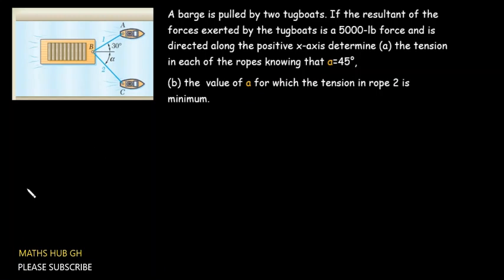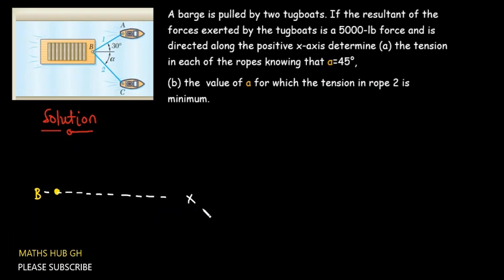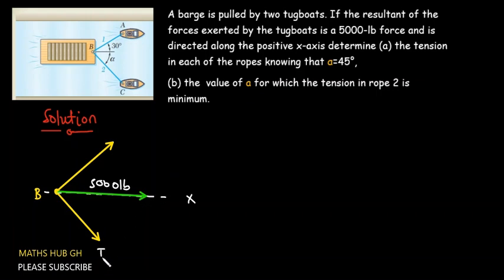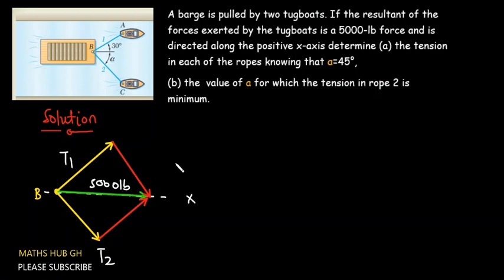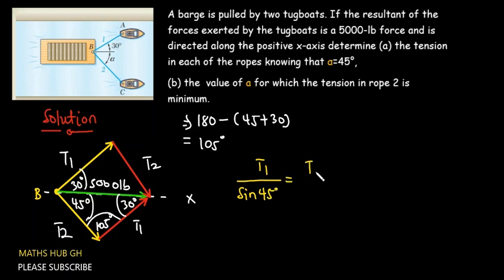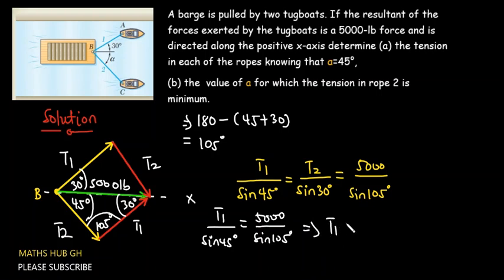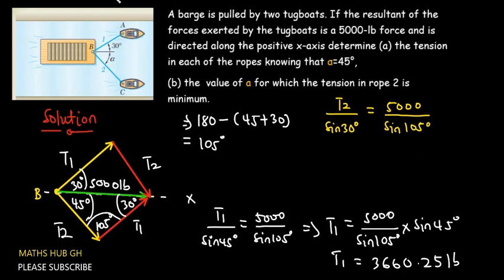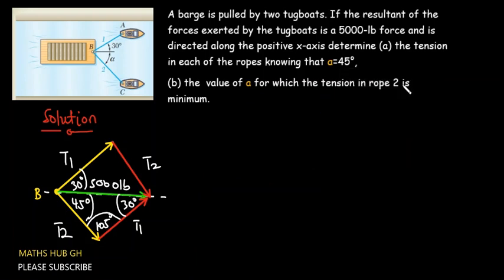Mechanics Statics sample problem 2.2